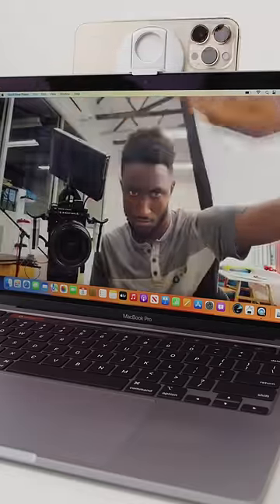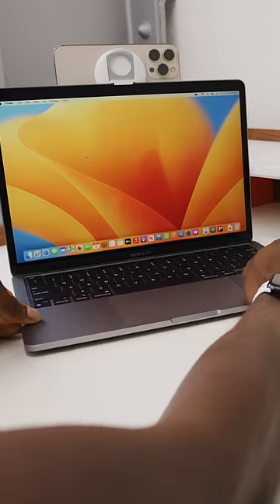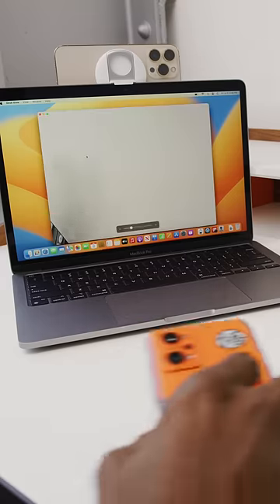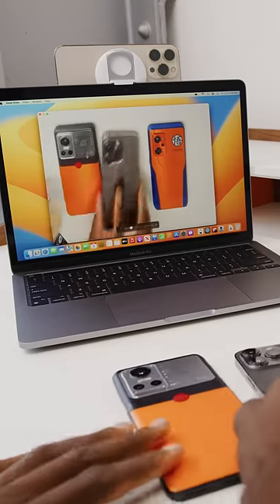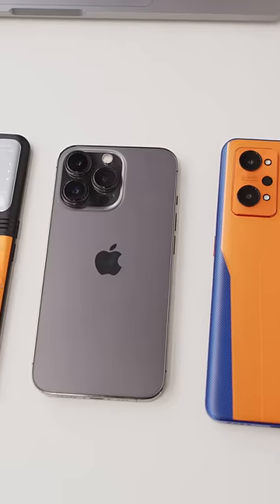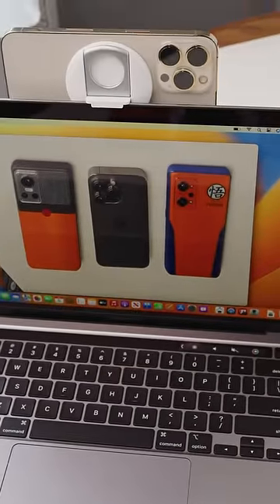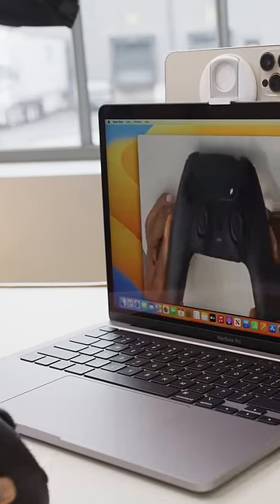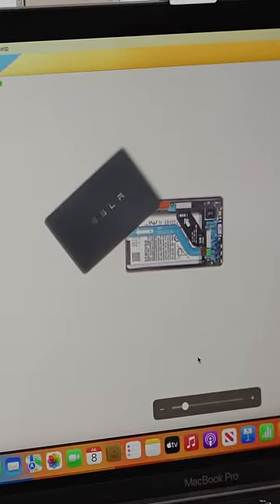This iOS 16 Camera Feature is Incredible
Continuity Camera is certifiably insane.